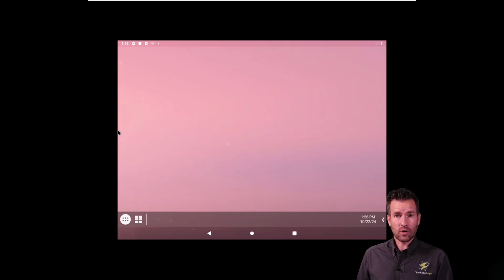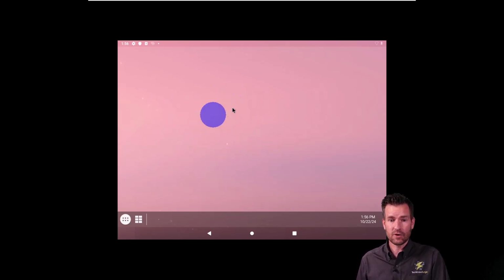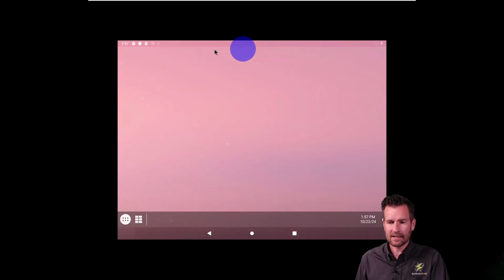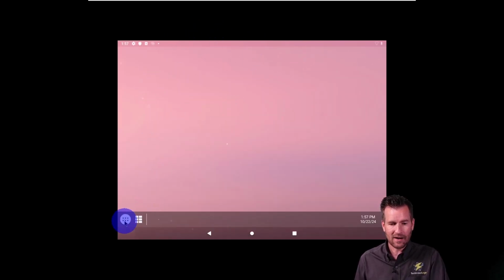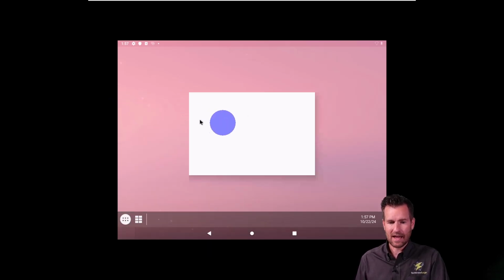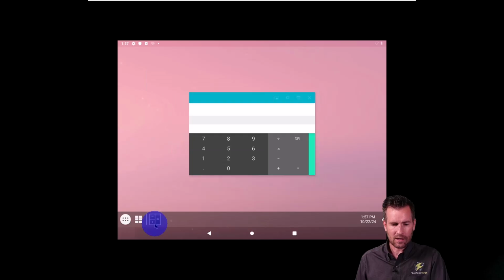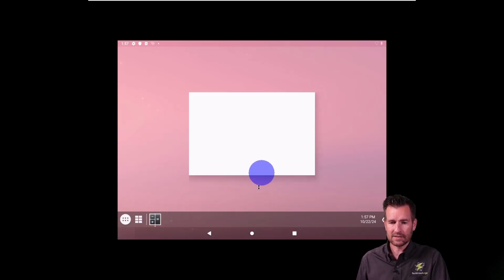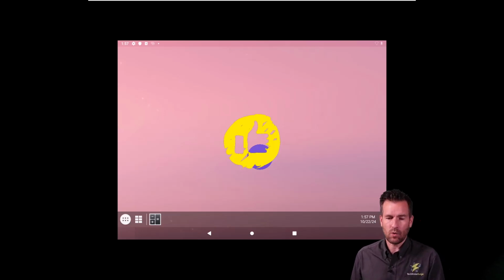Intro to OS 2-5: Android